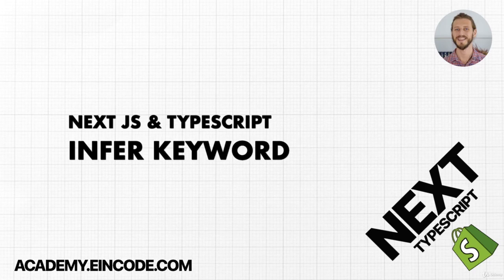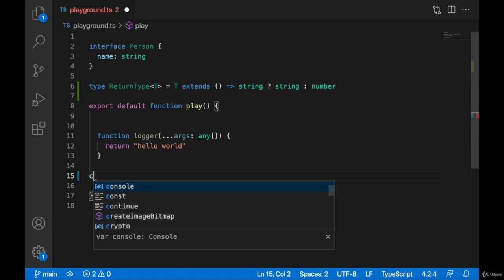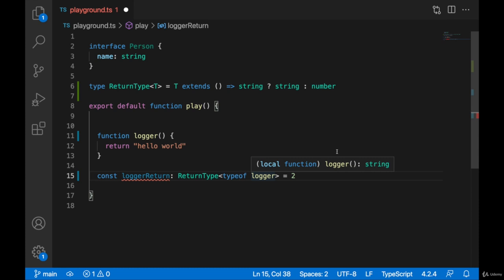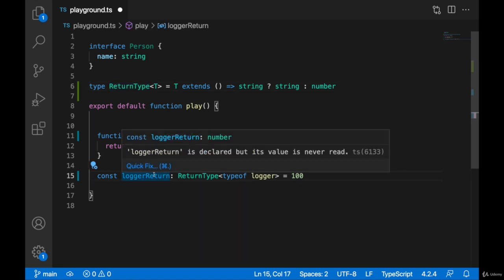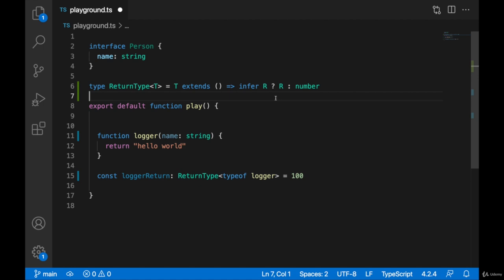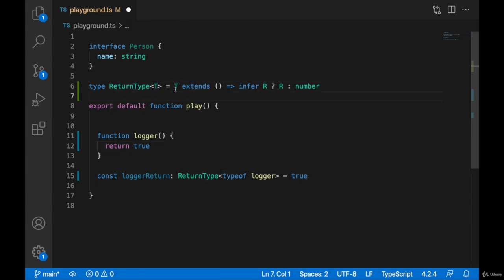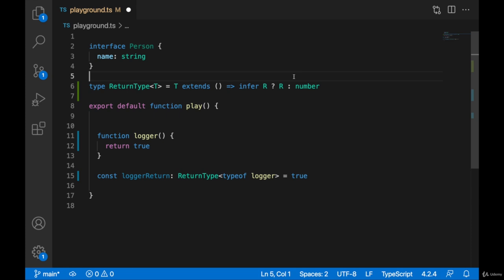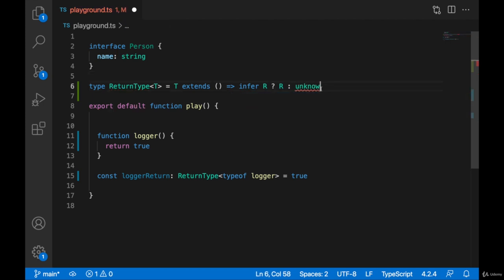005 Infer keyword